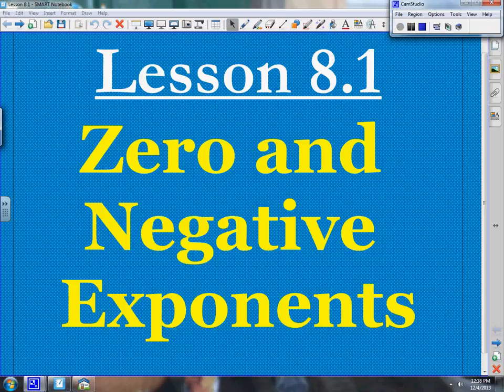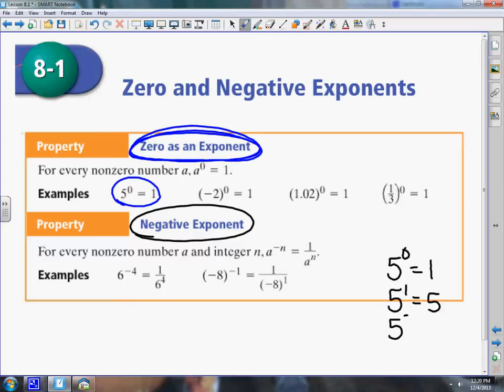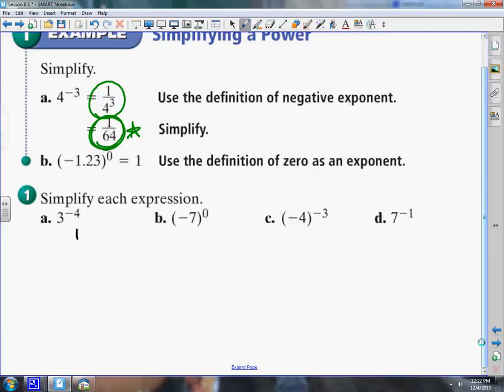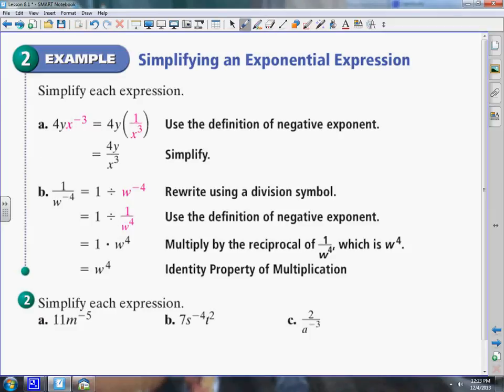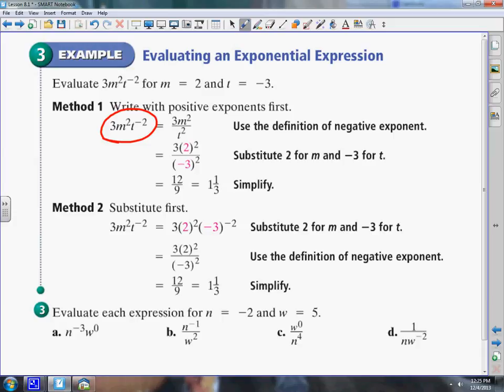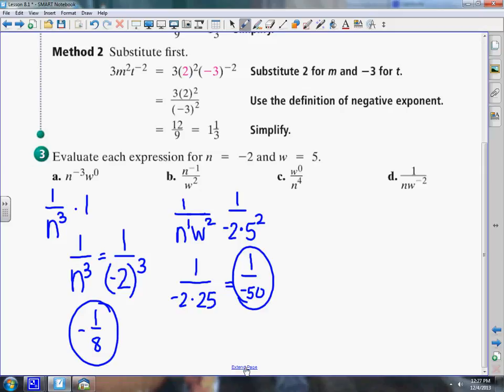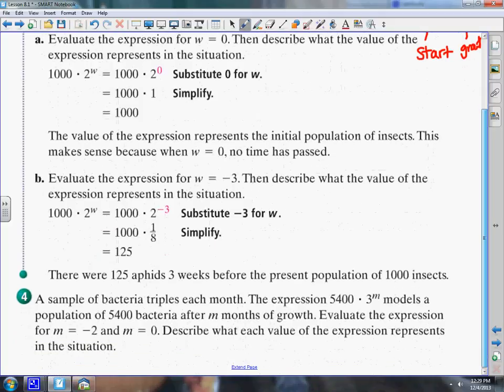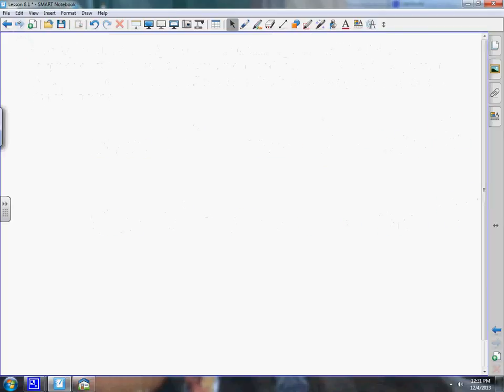Lesson 8 1 Negative Exponents and Zero Power